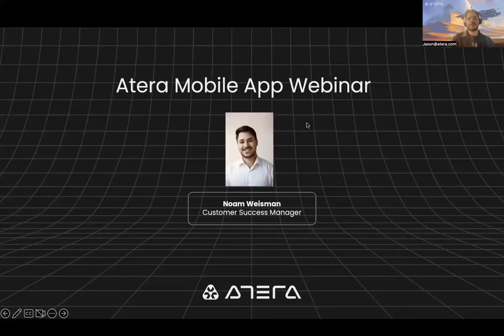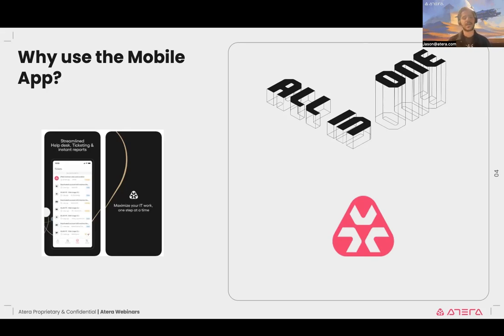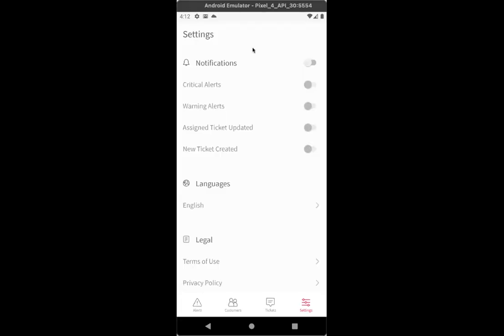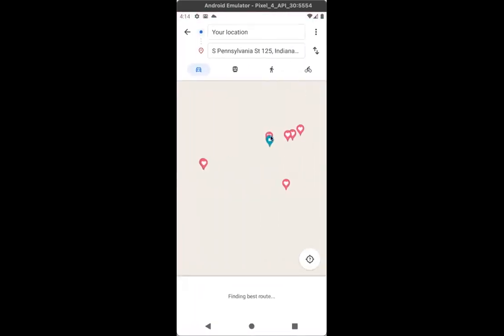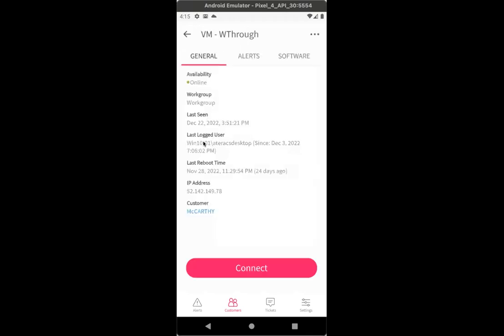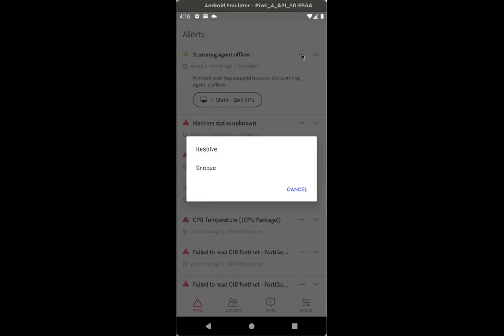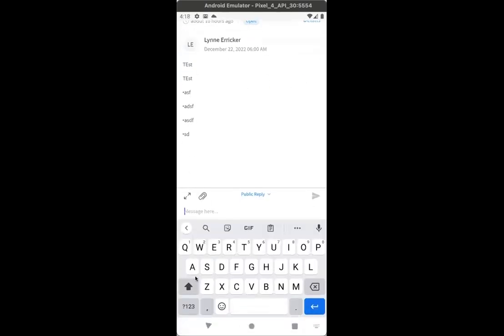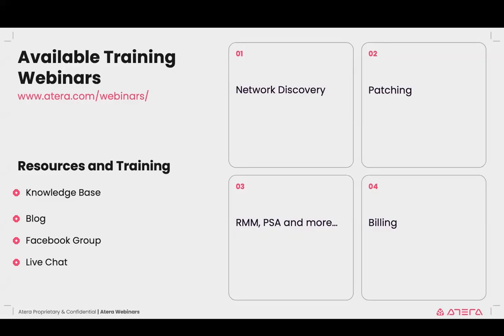Atera's Mobile App walkthrough — get your work done on the go!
Want to learn how to prevent issues before they even occur?

Watch our Mobile App walkthrough and demo to learn how to prevent problems on the go and remote into devices from anywhere!